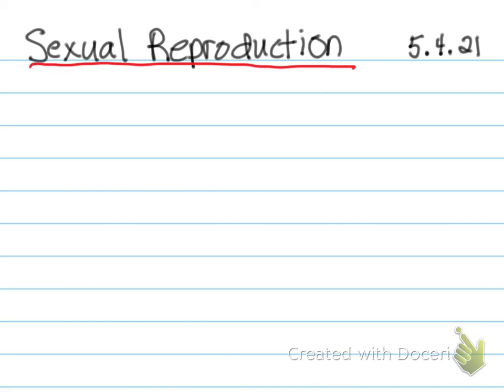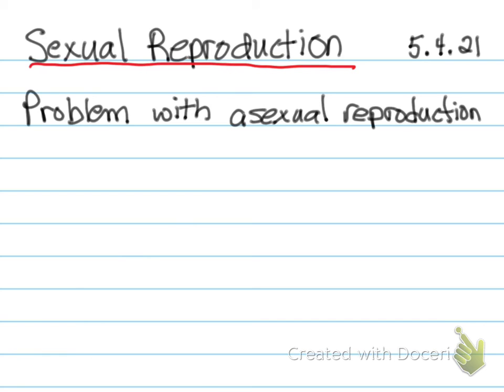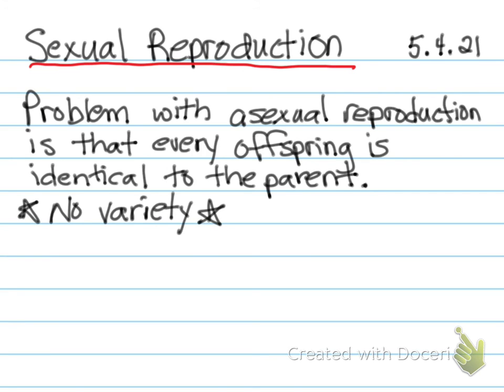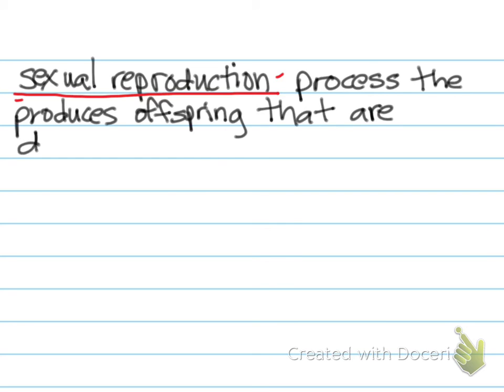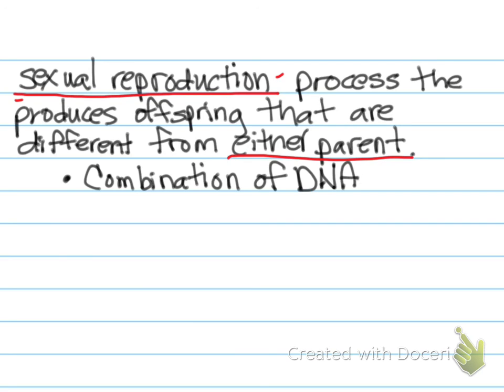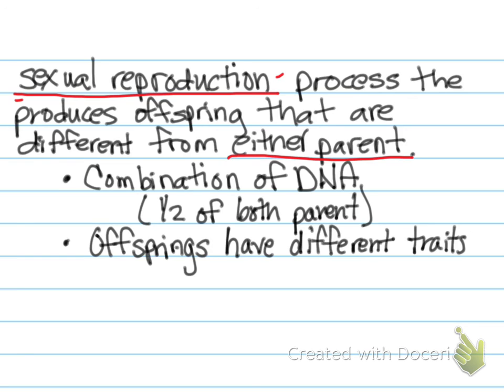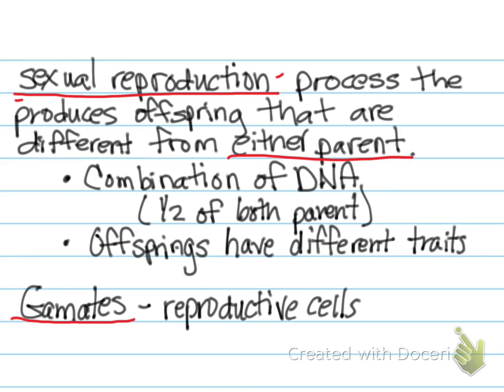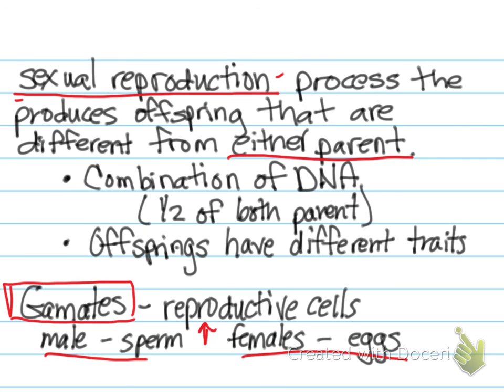Sexual Reproduction Notes